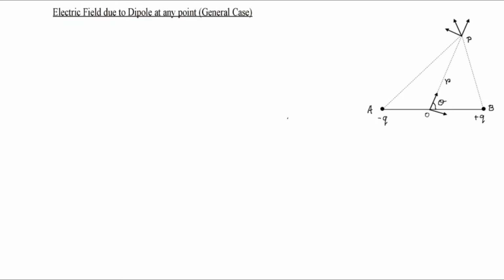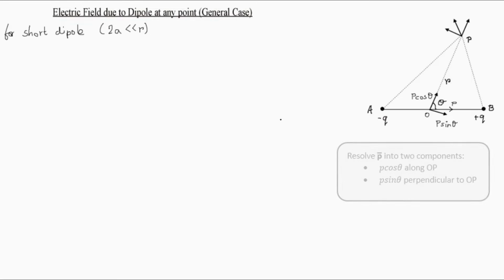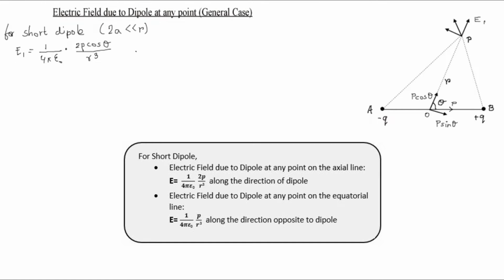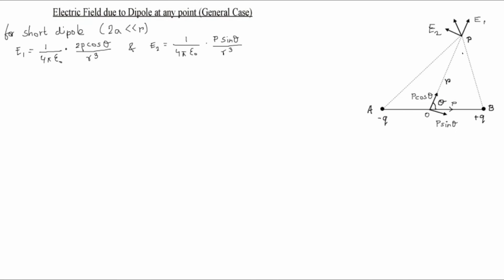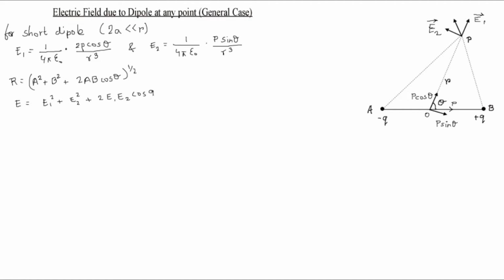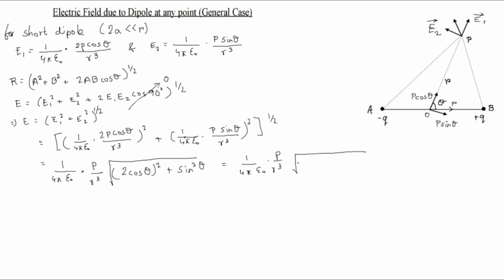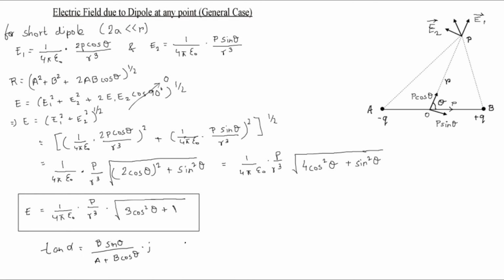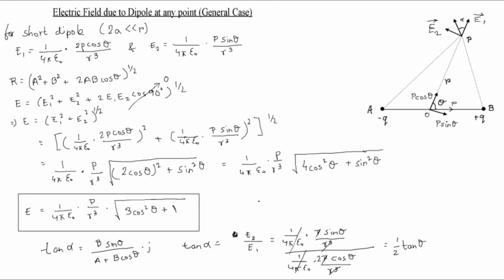Electric Field due to Dipole at any point other than axial and equatorial line (General Case)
Derivation of Electric field due to Dipole at any point rather than axial or equatorial line (General Case)| Electrotatics| Derivation
Find this derivation in Quora : How do I find an electric field due to dipole at any point rather than at an equatorial or axial line?

Mostly intended for Class XII CBSE, ISC and equivalent Board. Among others, this is one of the important derivations that often come in School as well as Board examinations. So, here's a step by step explanation of the derivation.

For any query, comment in the comment section or send your a mail at: